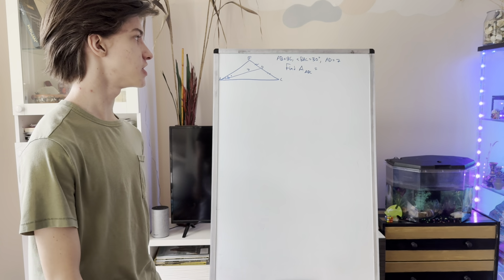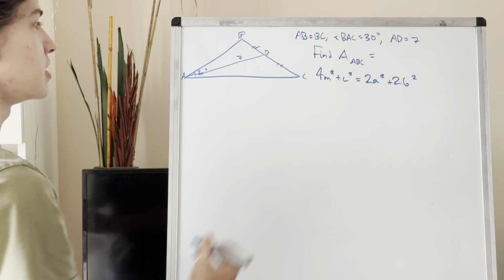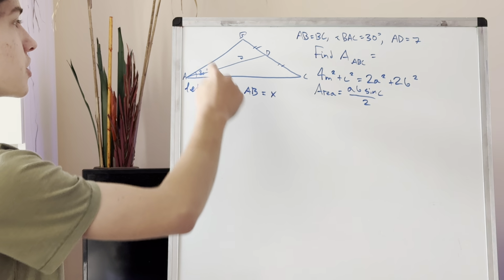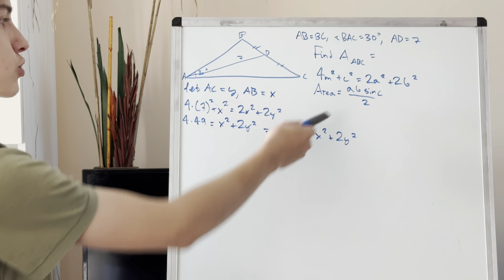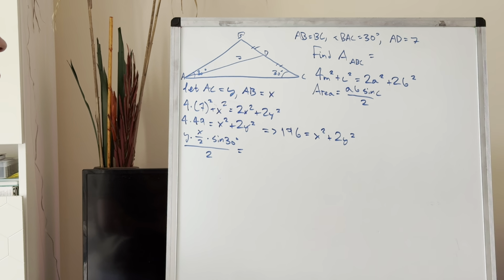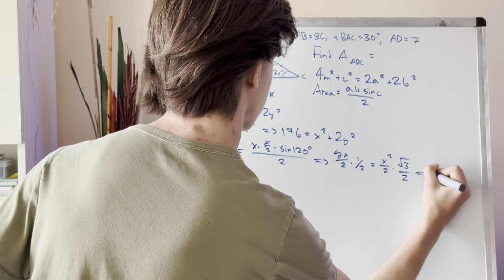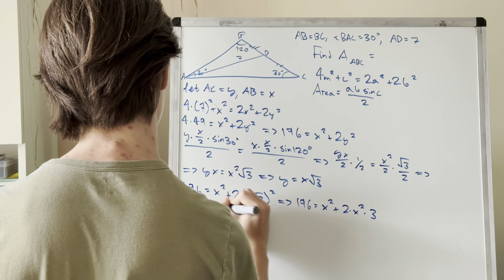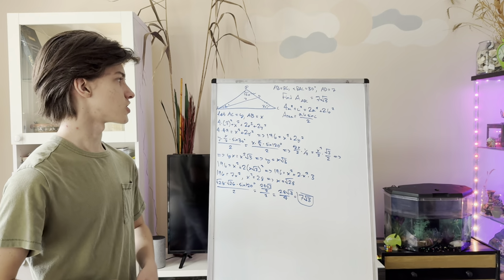Area of Isosceles Triangle Given Median Length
This is my first mathematics video! Excuse me for the lack of professionalism and video quality - I'm sure it'll get better with time.

Solving an Olympiad geometry problem. Finding the area of an isosceles triangle given the median length to its legs and base angles of 30 degrees.